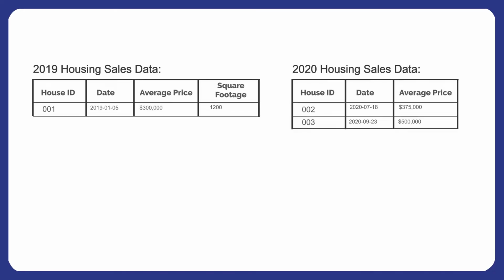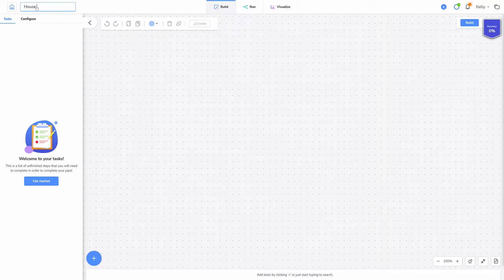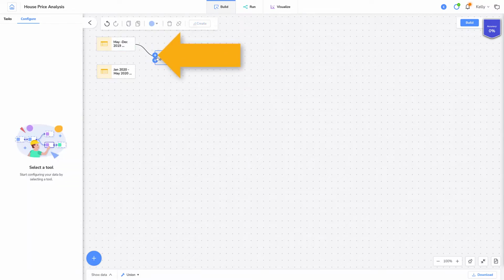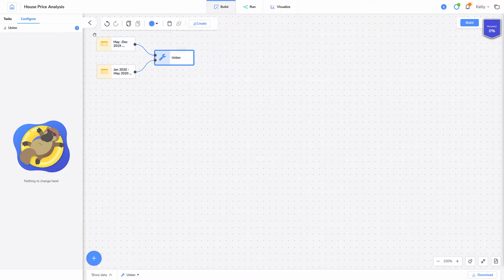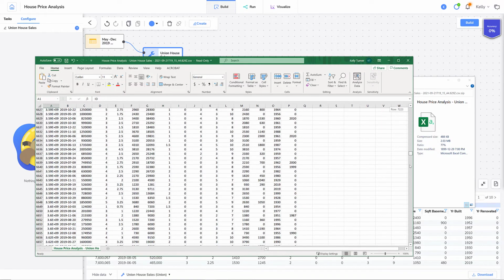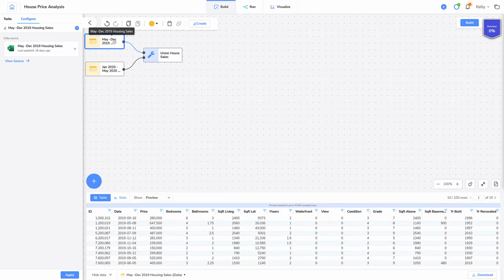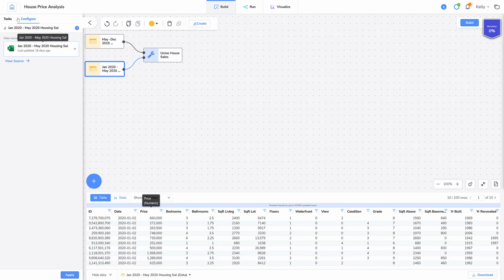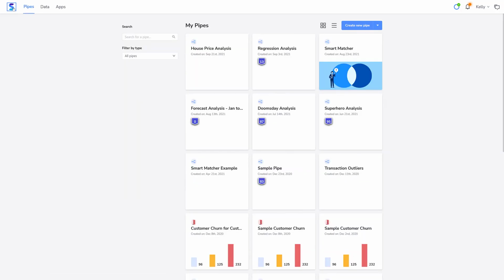How to Blend Two Datasets to Add Rows | Symon.AI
This video shows you how to combine datasets to add new rows in Symon.AI.

Topics covered:
- What to do before starting an analysis
- How to use the union tool to combine two datasets
- Learn how data types could influence your union and how to change the data types

Symon is a no-code data science & automation tool that saves time and adds a new dimension of analytical capabilities to your business.